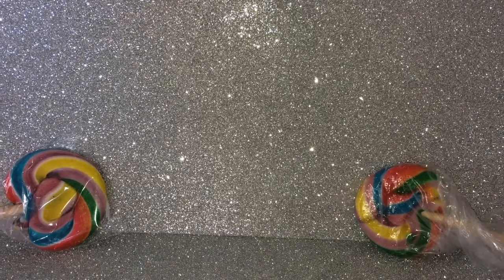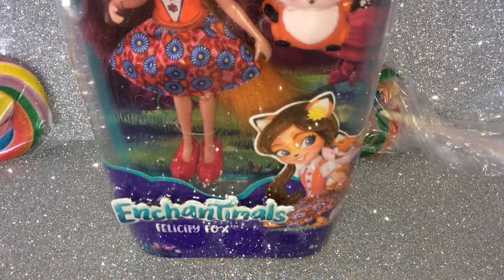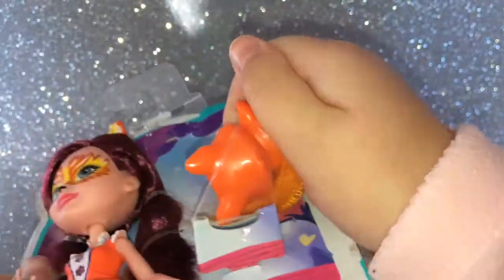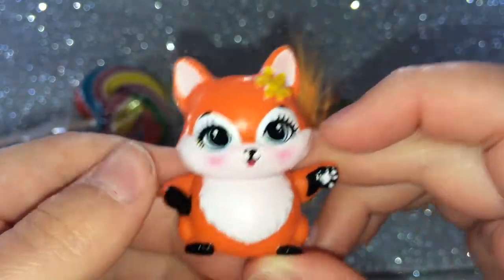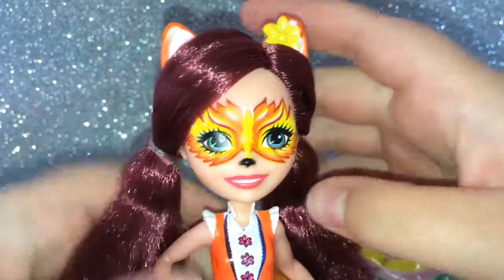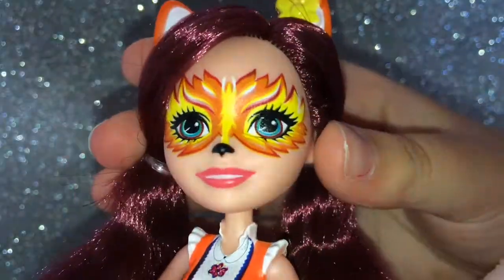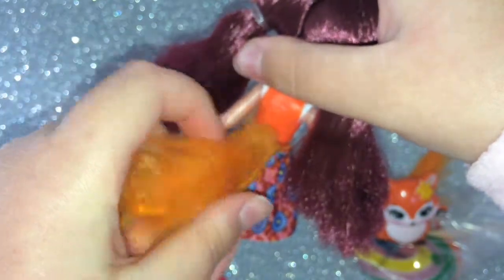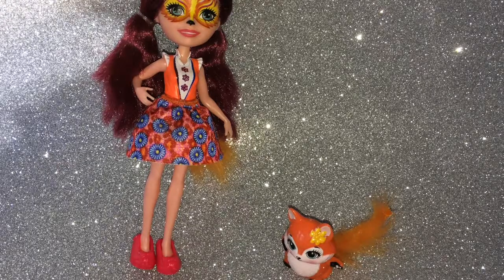Enchantimals unboxing Felicity Fox!!!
Watch me do a unboxing of a brand new toy Enchantimals
I open up and review Felicity and her fox flick!!!